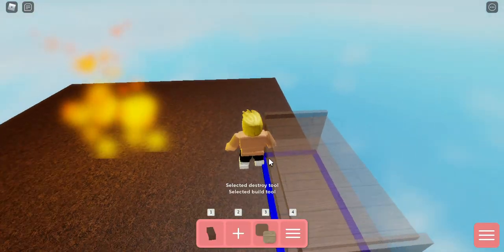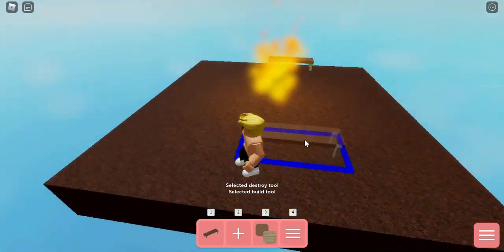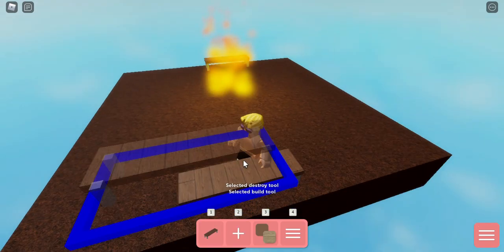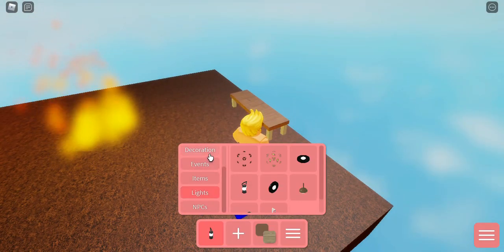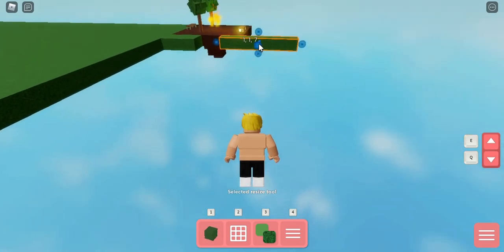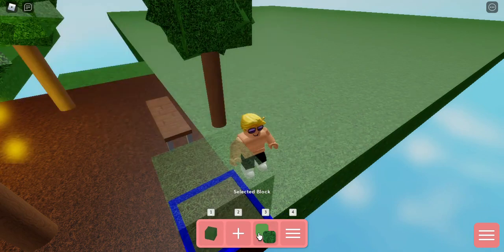Starting to build The Forest | Piggy Build Mode (Part 1) [Roblox] {Chapter 4}